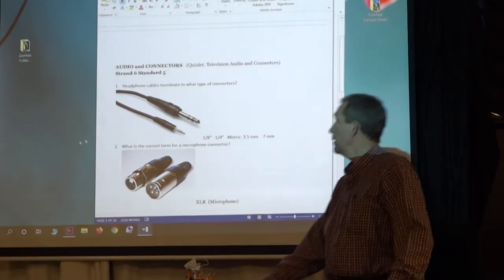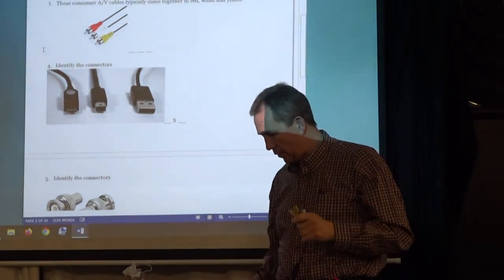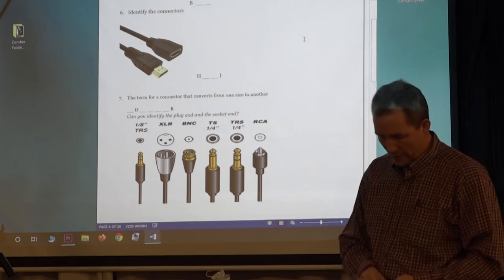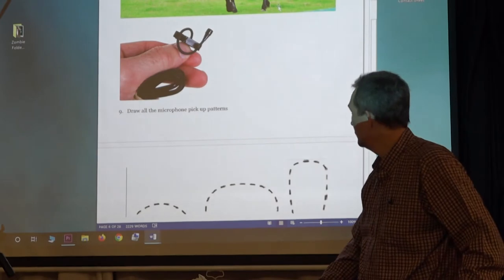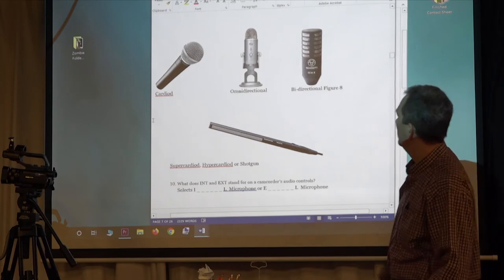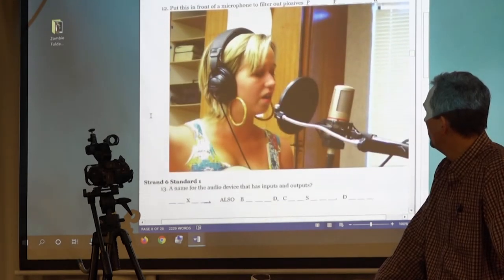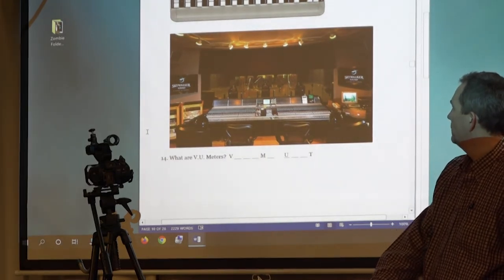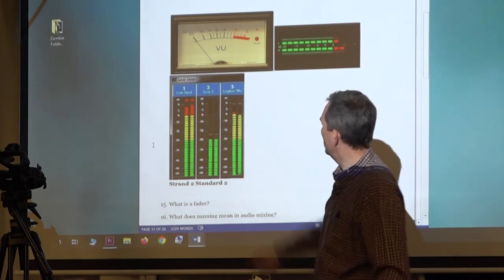Audio and Connectors - Television Broadcast/Video Production Walker Study Guides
2. Audio and Connectors from Walker Study Guides
Television Broadcast/Video Production
Walker Studio Classes